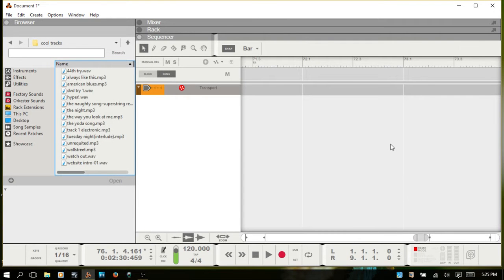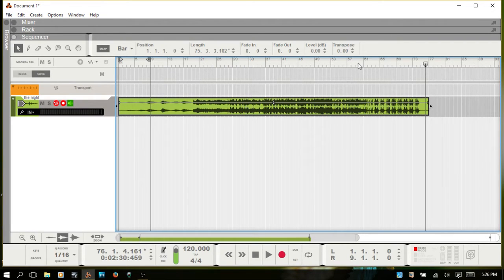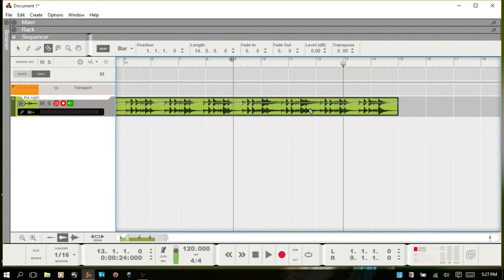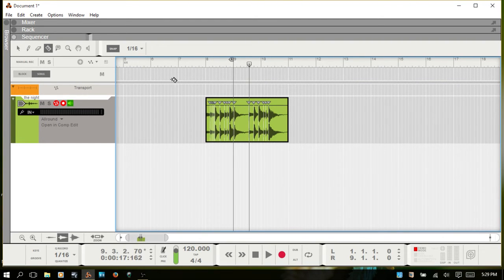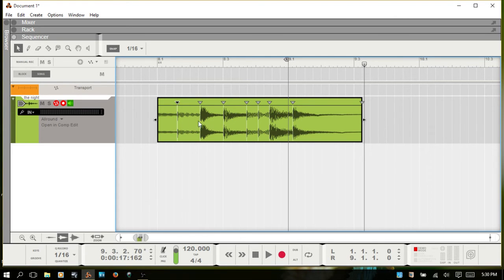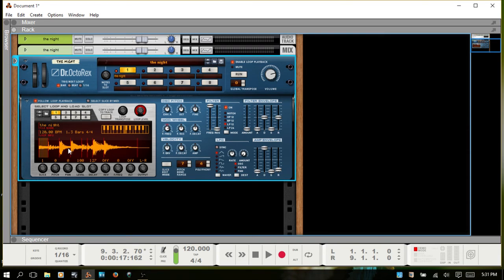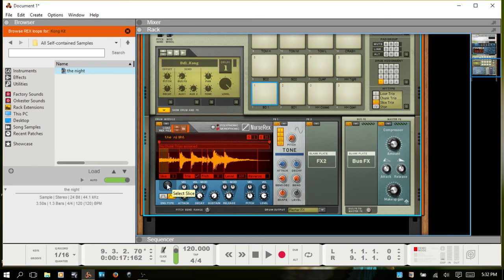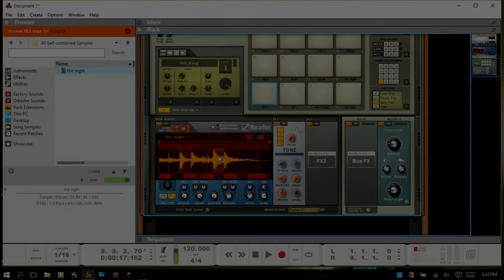Learn Reason 8.3 | Bouncing audio files to REX files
A quick video on bouncing audio files in Reason - or audio that is imported in to Reason - to Rex files for use in Dr Octo Rex or the Nurse Rex in Kong.